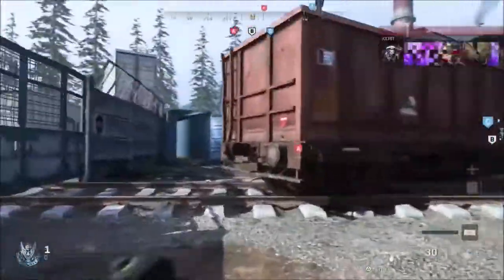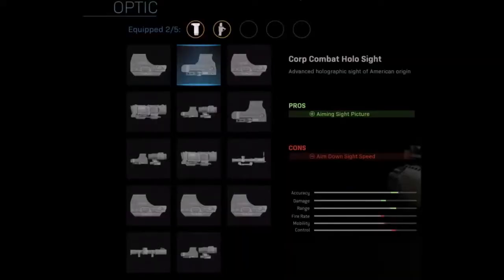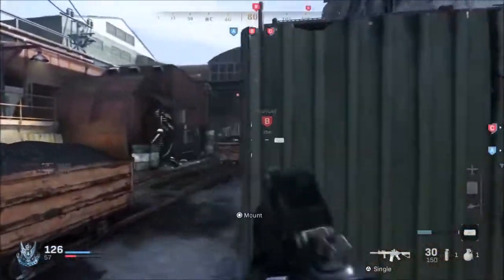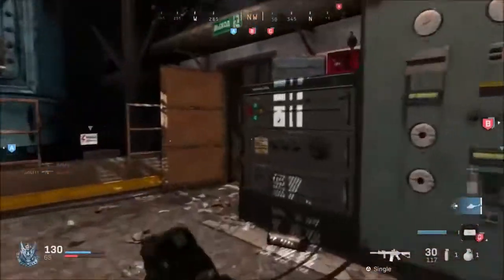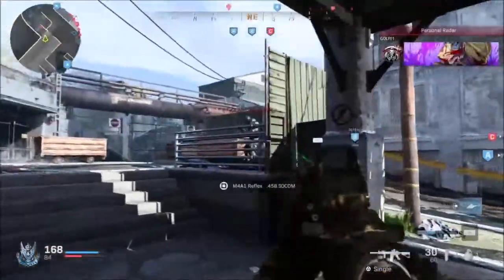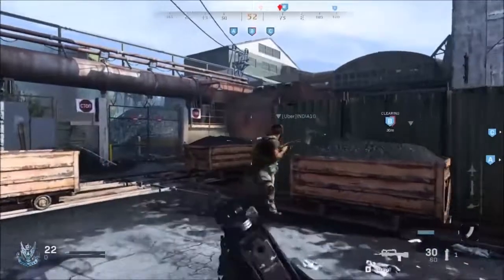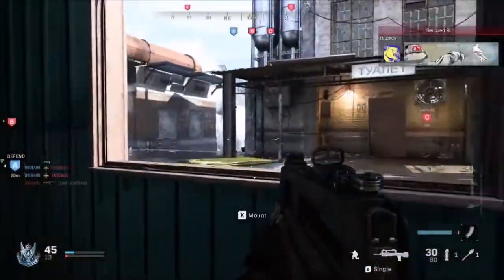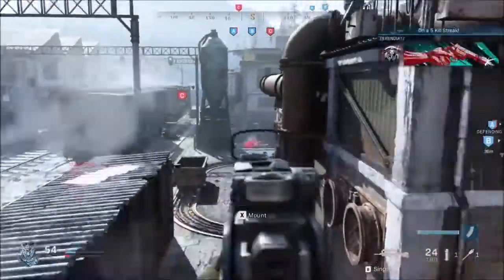OPTIC ATTACHMENTS CALL OF DUTY MODERN WARFARE